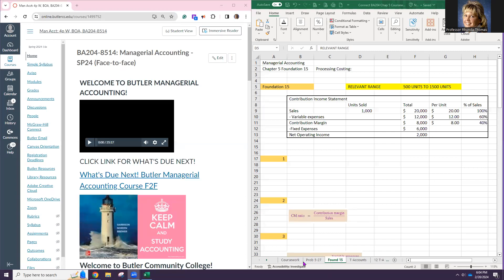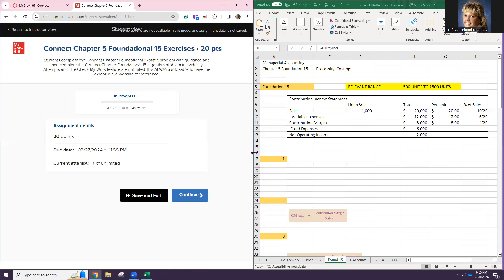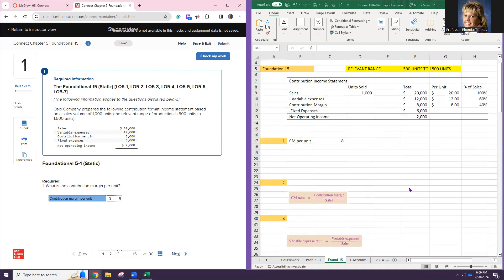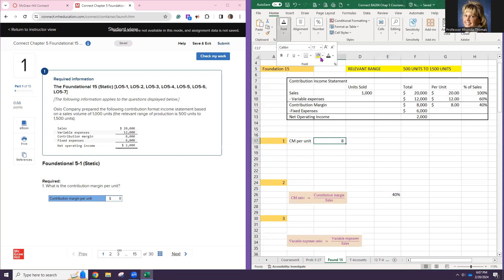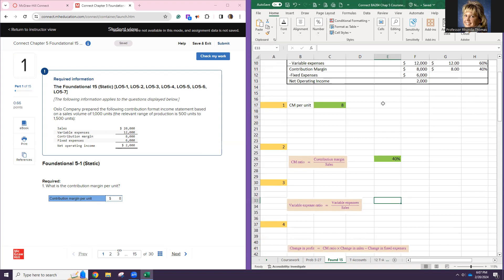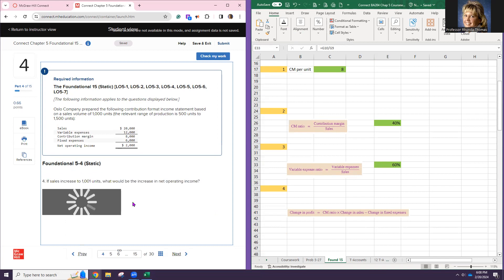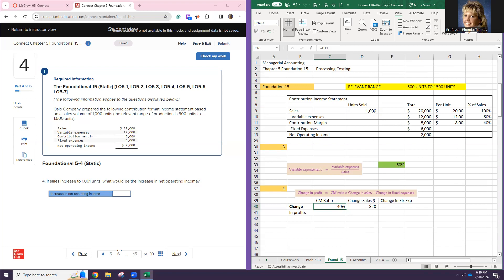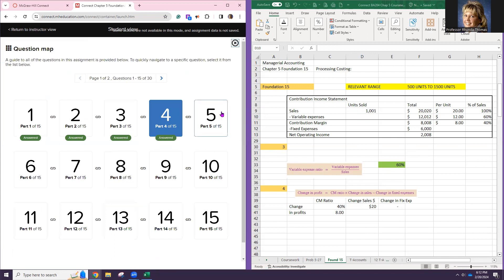Managerial Accounting Chapter 5 Foundational 15